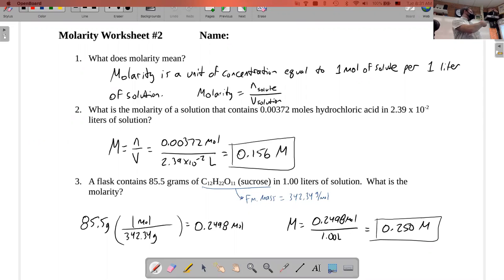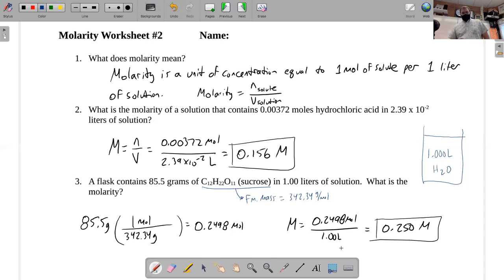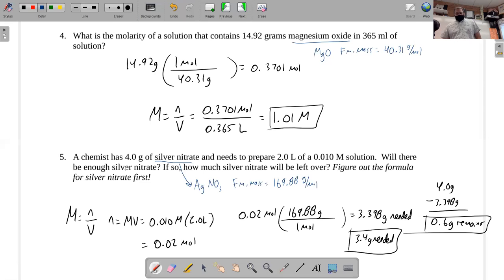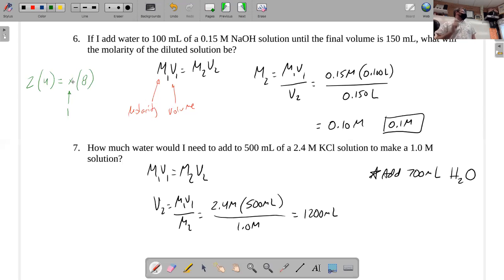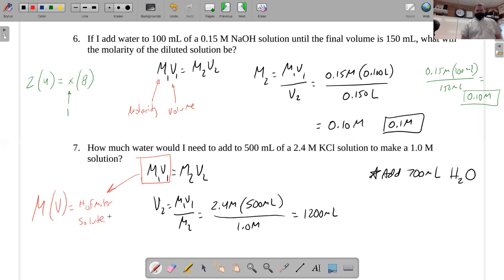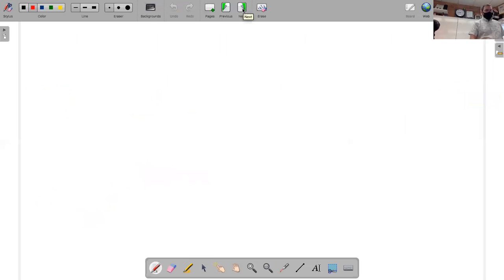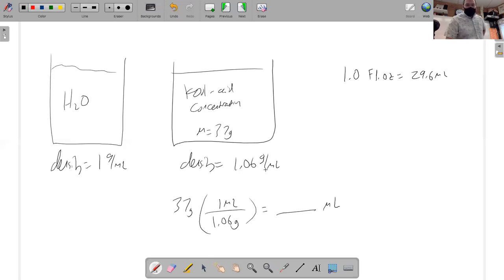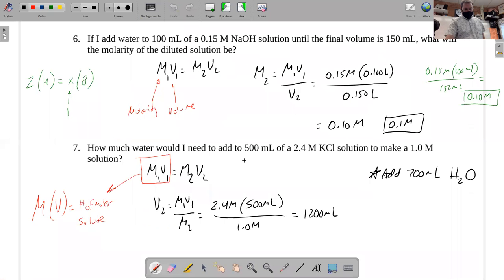Molarity Worksheet #2; Dilution Lab - Honors Chemistry - 4/27/21